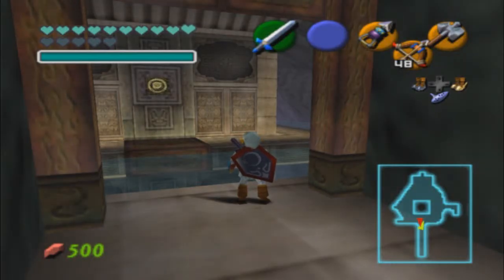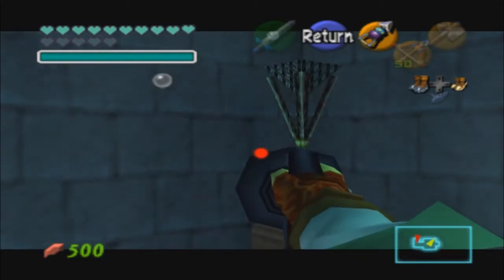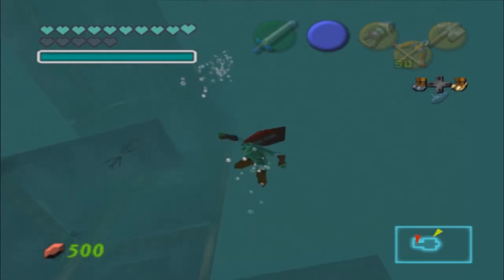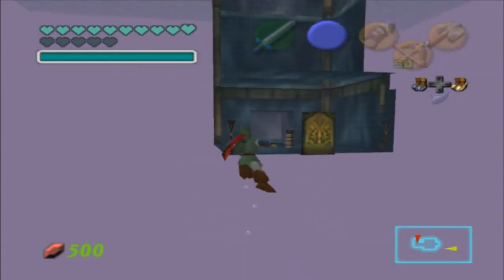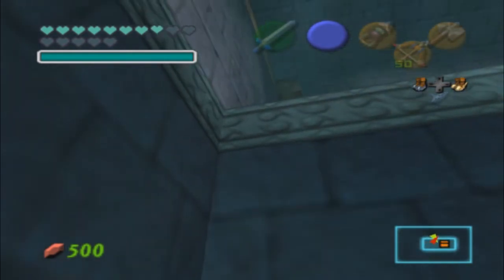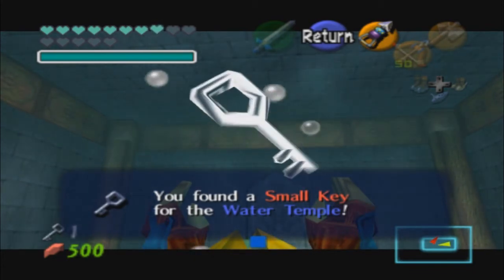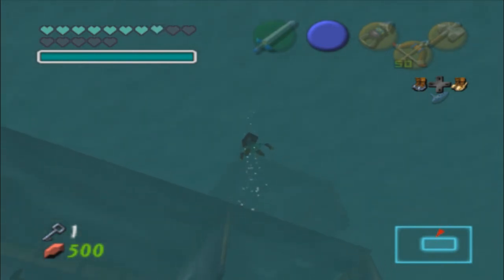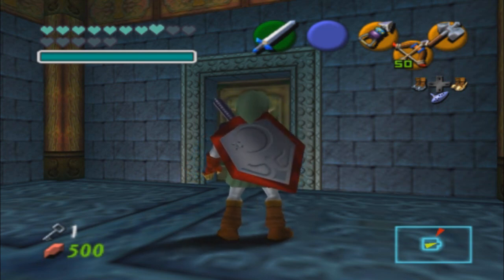Ocarina of Time - Water Temple Torch Trick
Here's the bonus video for Ocarina of Time Randomizer. This is the first glitch that I ever discovered playing video games waaaaaaaaay back, and thanks to randomizers it actually has some practical use.

So to summarize what this trick is:
1. Go to the room you meet Ruto.
2. Go to where the torch meets the wall, trying to be at about a 45 degree angle.
3.use the hookshot on the square in the third row from the ground and to the left of the torch. Try to line the red dot so that it is just to the right and up from the bottom left corner of that square.
4. You're now outside the walls of the temple. Have fun!

To reach the chest inside the cracked wall:
1. Follow steps 1-3 above.
2. Don't move and allow yourself to float up. This minimize the chance of you getting trapped in the invisible room.
3. Once you're at the same level as the chest room, swim into the room.
4. To open the chest underwater, face it from the side you'd open it from, use the hookshot and Mash the A button. You should be able to open it and get whatever goodies are inside!